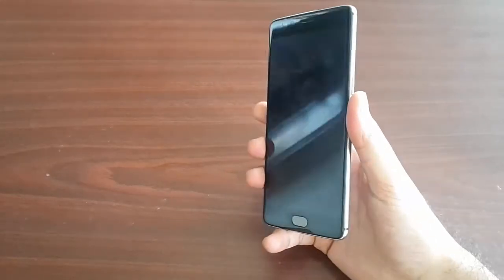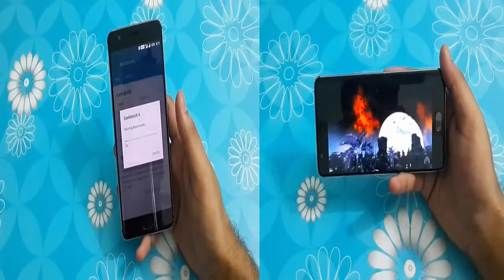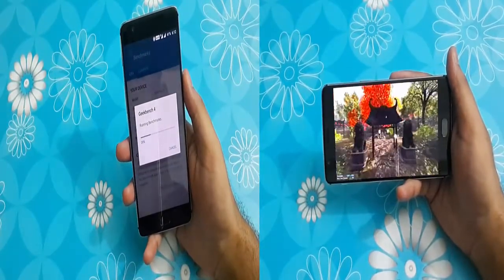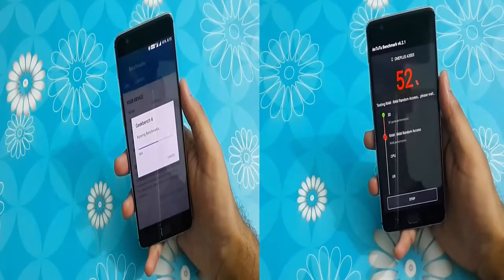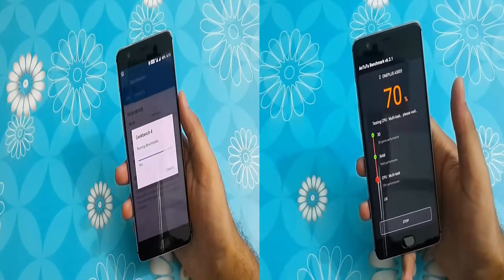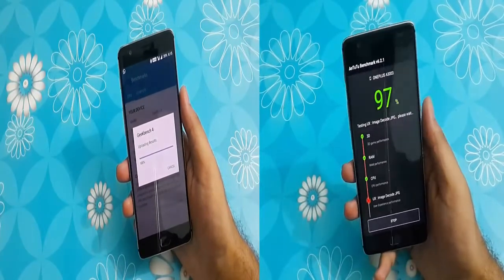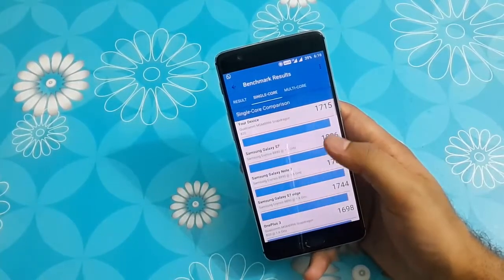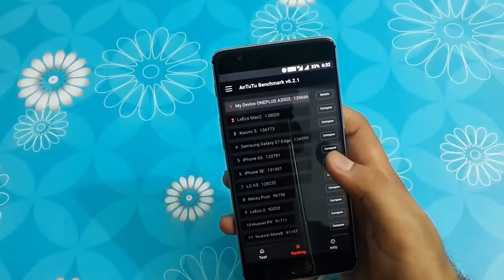OnePlus 3 Benchmark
In this video I benchmark OnePlus 3 with Antutu and GeekBench 4.
Find out the results to know where it stands with iPhone 7/7 Plus, S7, S7 Edge, Xiaomi Mi 5, LG G5, etc.

Links to buy OnePlus 3:
AMAZON INDIA

Links to buy OnePlus 3T:
AMAZON INDIA

1. Operator Error (Sting)